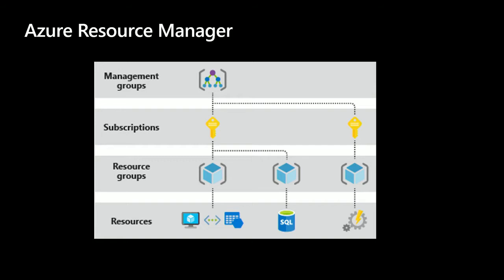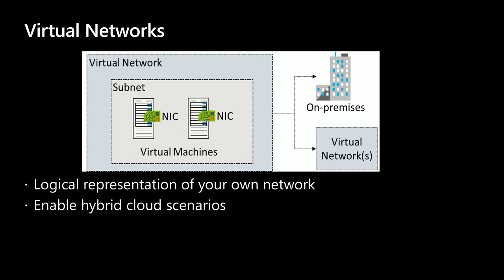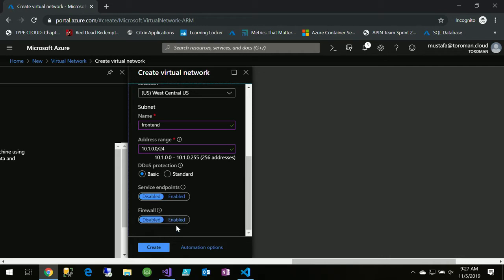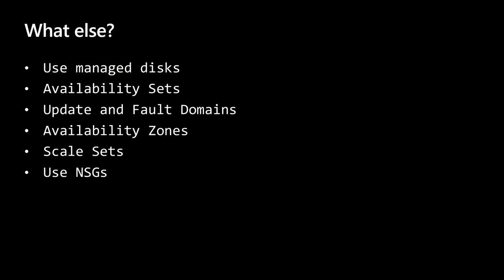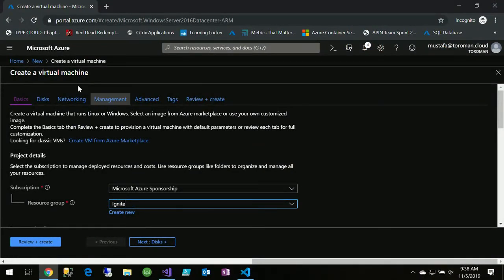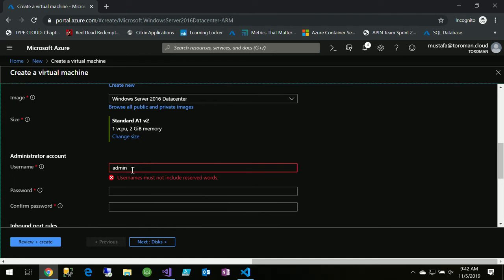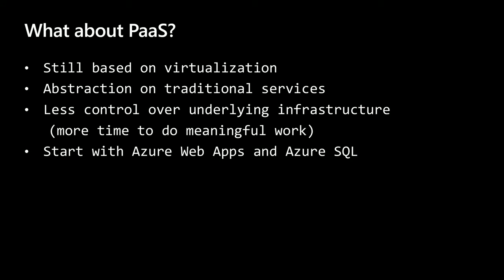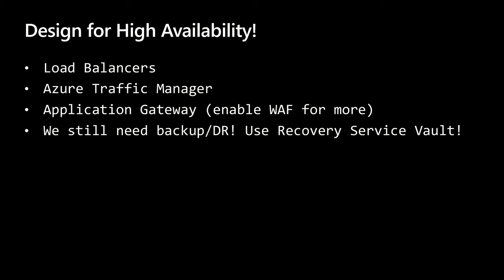Sysadmin's guide to the cloud | BRK3139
Sysadmins are used to managing all aspects of their servers and infrastructure - from physical and virtual, to OS and monitoring. When moving to the cloud, things are little bit different and we lose some of the control. Or do we really? Things in the cloud are different than in the on-premises world, but there are lot of things to make sysadmins' lives easier. Join us in this session and learn secrets of cloud administration that every sysadmin should know!